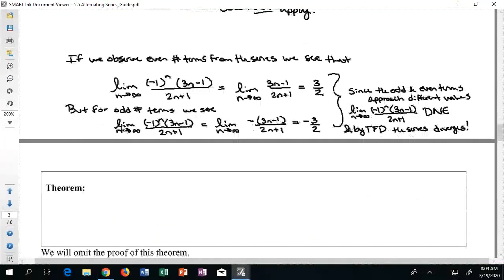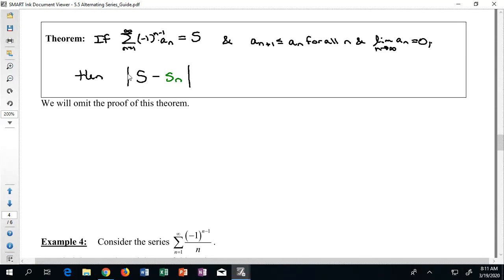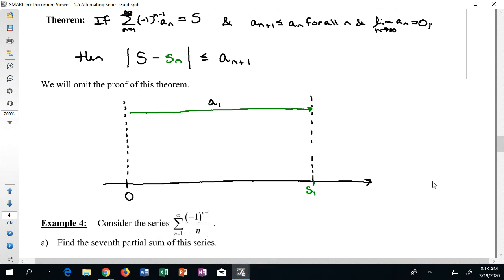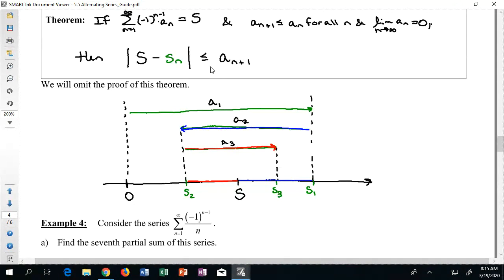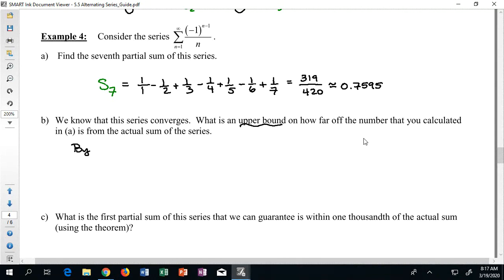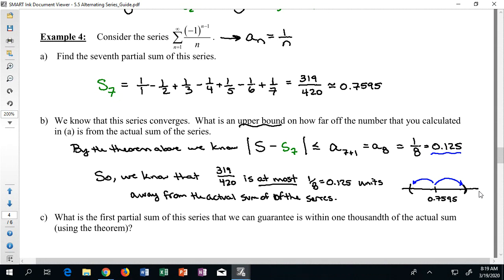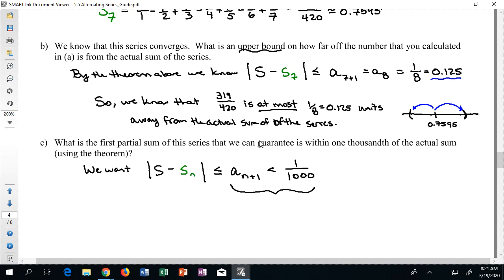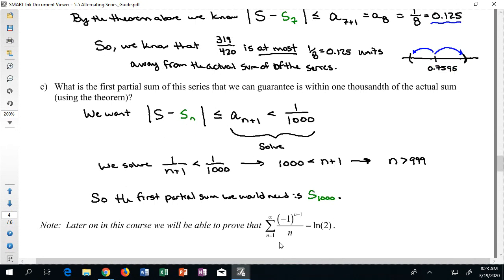3.6 Thm & Ex4